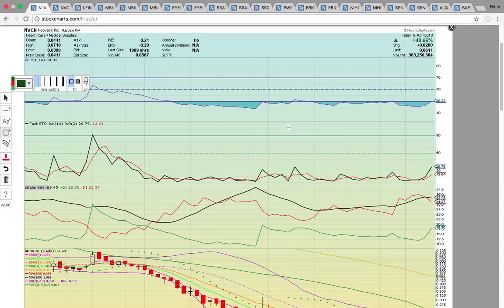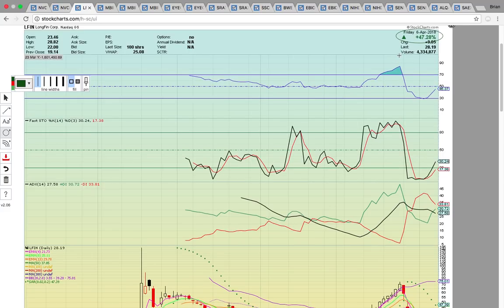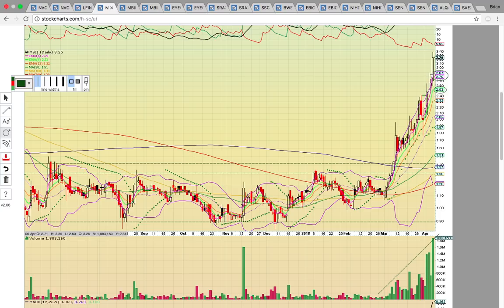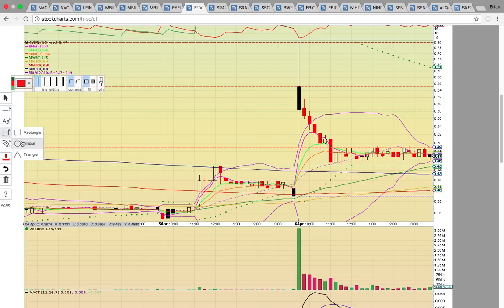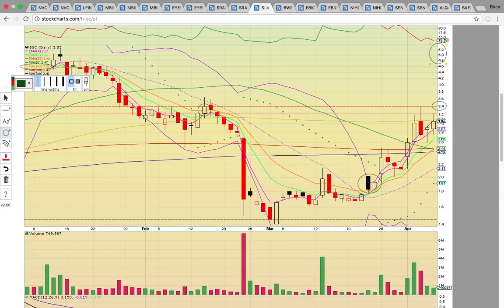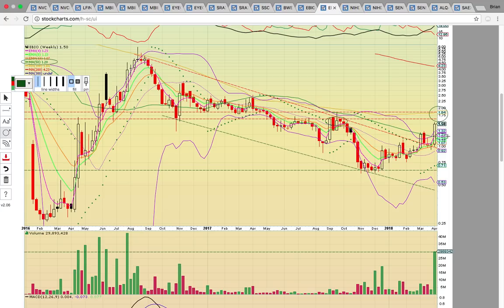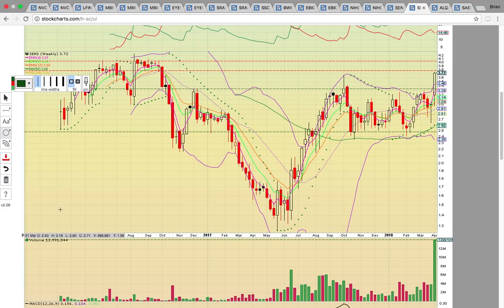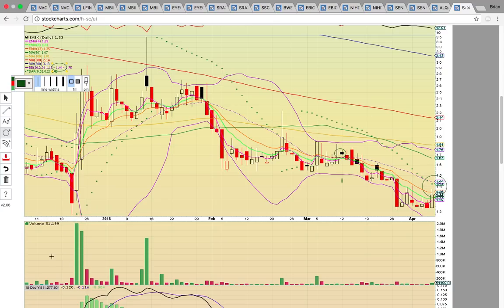$NVCN $LFIN $MBII $EYEG $SRAX $SSC $BWEN $EBIO $NIHD $SENS $ALQA $SAEX Charts 4/8/18 - TA Video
- Chat Link - There Were Several Small Caps With Good Gains On Friday Even Though The Markets Were Down - Key Support & Resistance Levels Identified - $NVCN $LFIN $MBII $EYEG $SRAX $SSC $BWEN $EBIO $NIHD $SENS $ALQA $SAEX Charts Analyzed - Please Subscribe To YouTube Channel - Thanks!